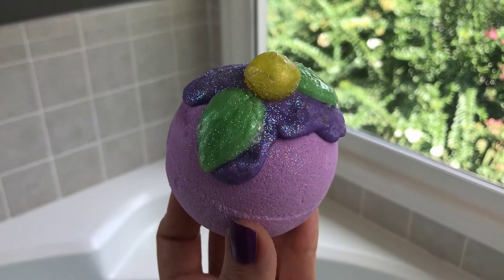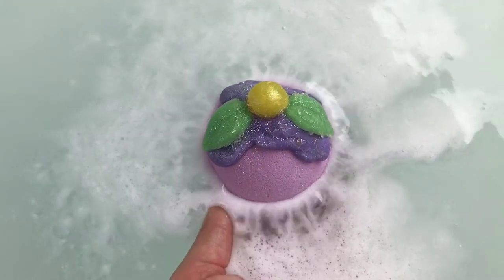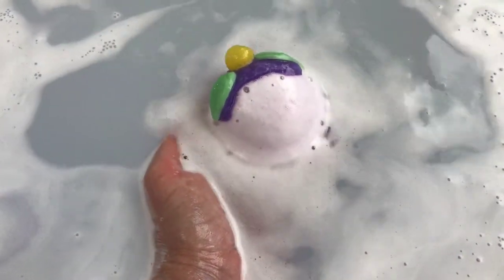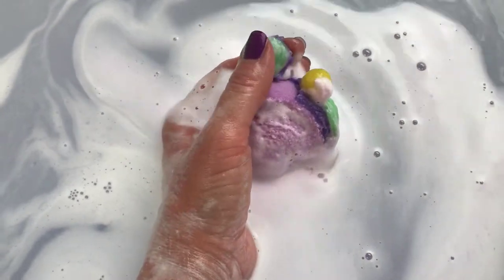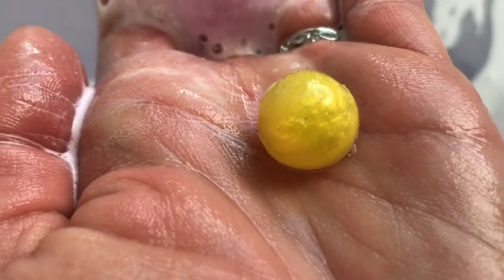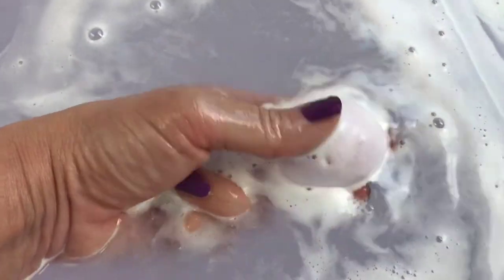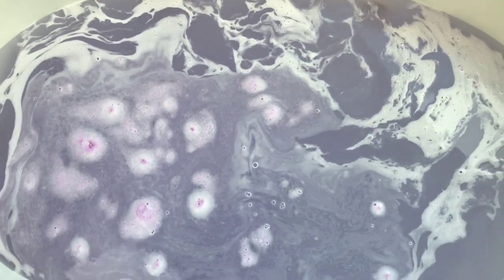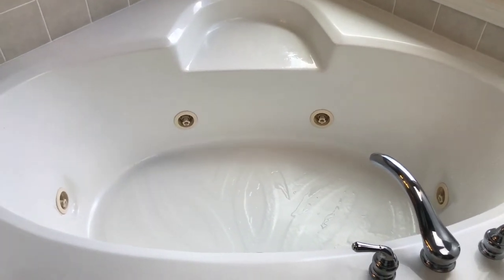SUGARPLUM SOAPS - "Spiced Cranberry" Bath Bomb Demo & Review in Jetted Tub *THIS SCENT IS AMAZING!!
Hi guys! I hope you enjoyed today’s demo & review of the “Spiced Cranberry“ bath bomb from SUGARPLUM SOAPS in my jetted tub!

The unique and beautiful artistry of the soap embellishments on this bomb were obvious to you guys, but let me emphasize how deliciously this bomb was scented - OMG!! The name says it all. The bomb was a simple & creamy, slow fizzer, but the moisture level was superb! I encourage you to go to the SUGARPLUM SOAPS FaceBook page and just take a look – you will truly be amazed as I was.

All the links are listed down below!

SUGARPLUM SOAPS